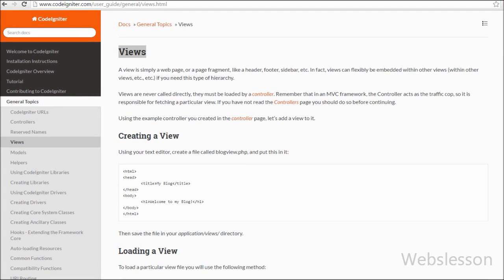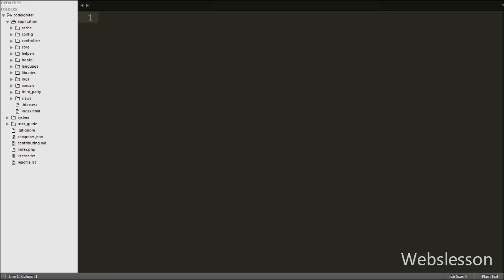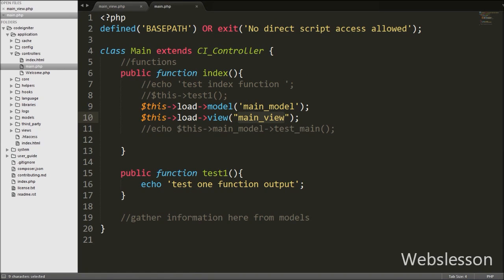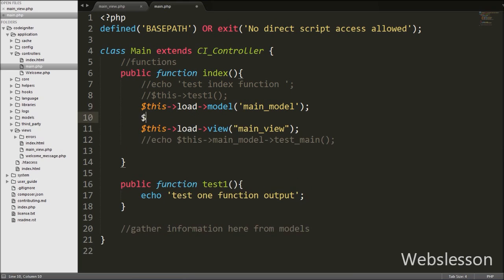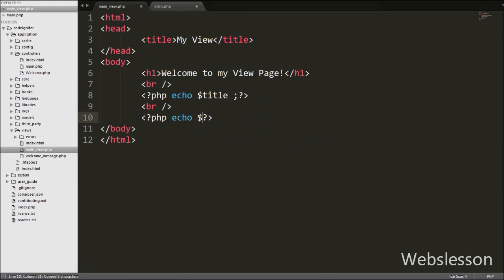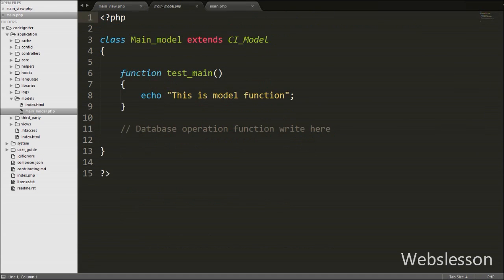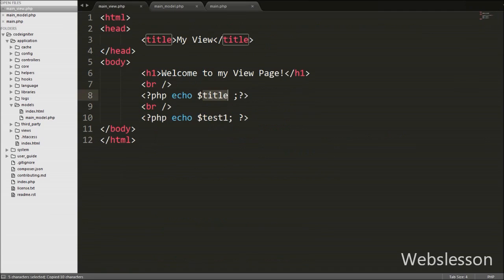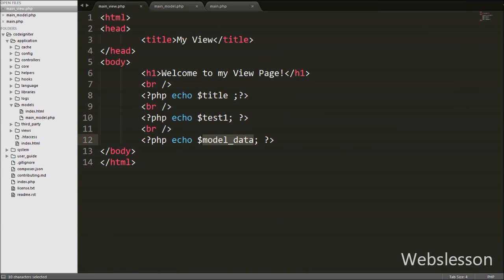4 Codeigniter Tutorials What is Views